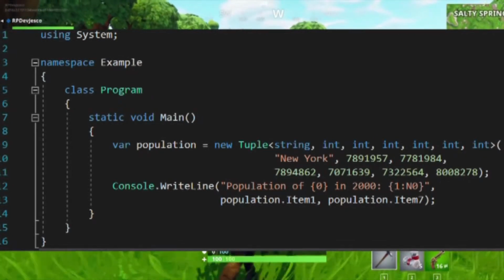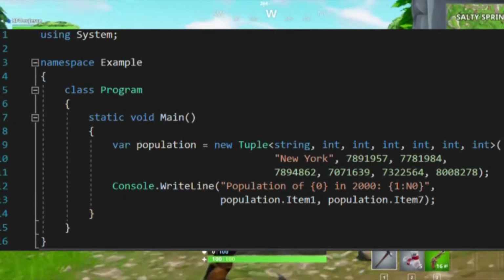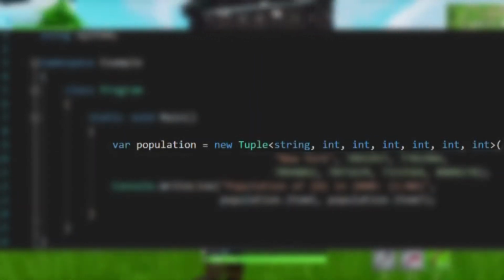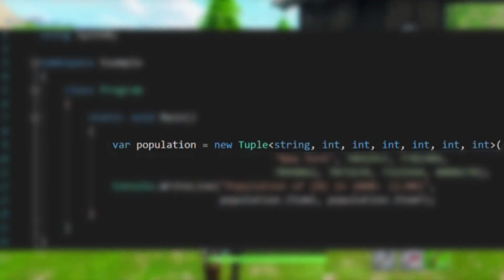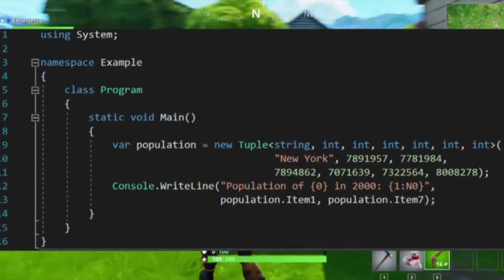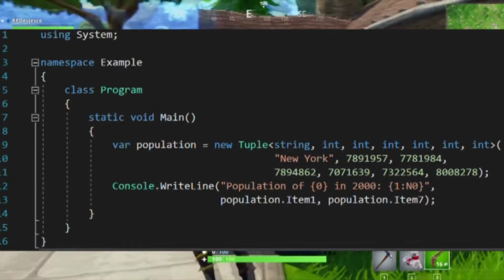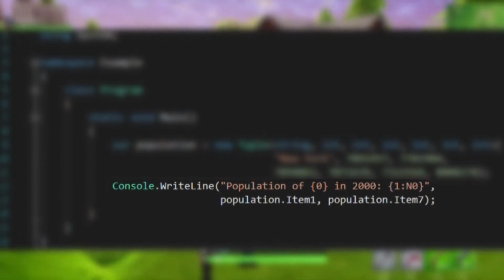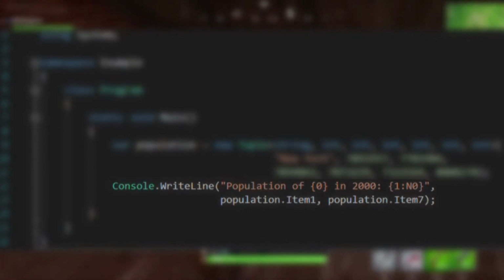How to read your code like a sentence